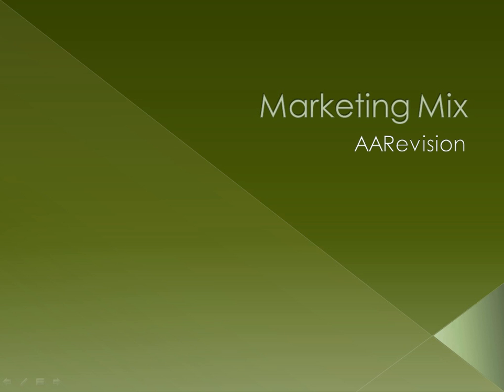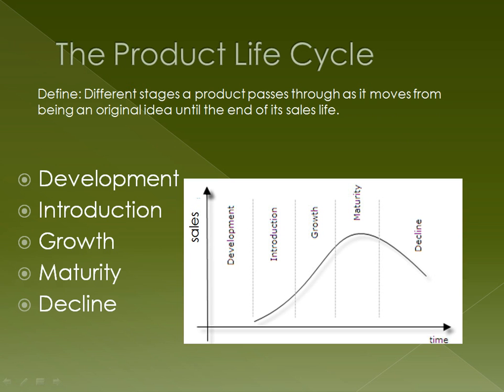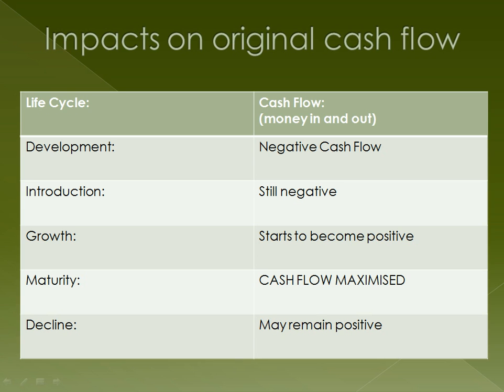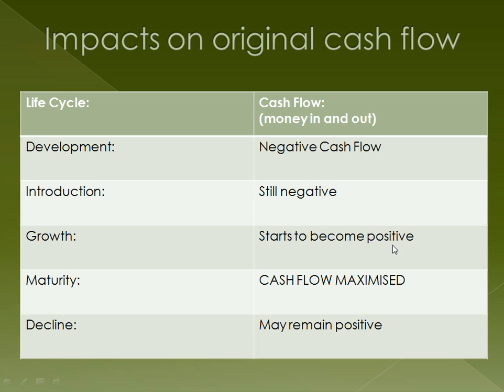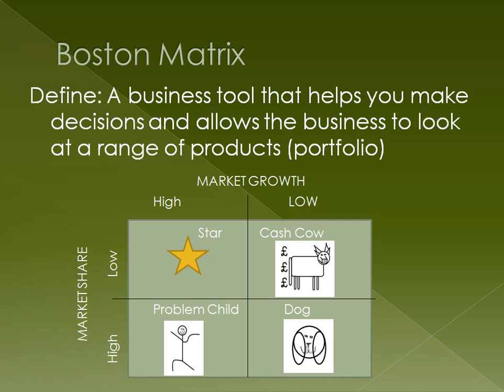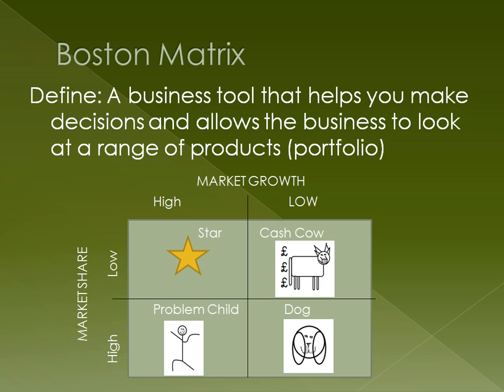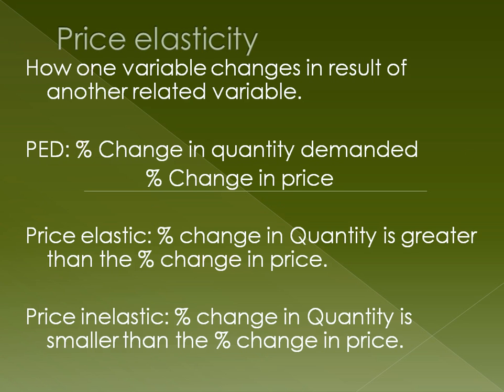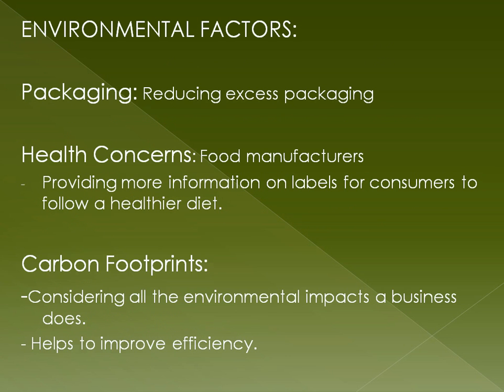Marketing Mix - Unit 2 - Edexcel - Business Studies - AARevision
TURN ON ANNOTATIONS TO VIEW MY CORRECTIONS FROM THE BOSTON MATRIX! Sorry guys! :(